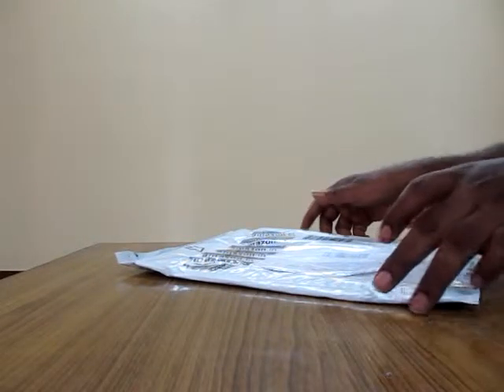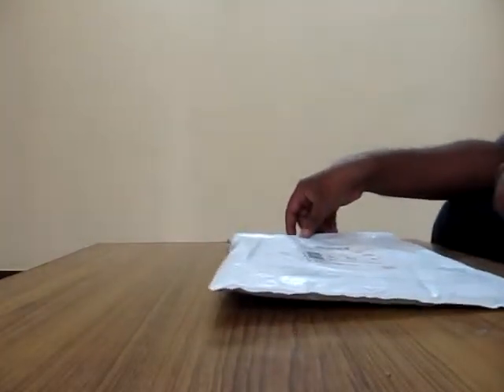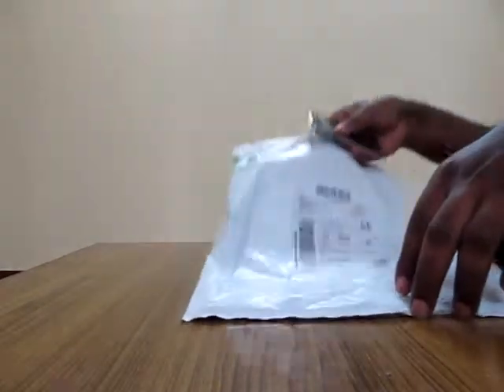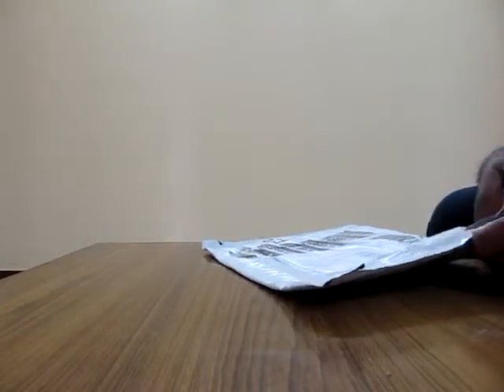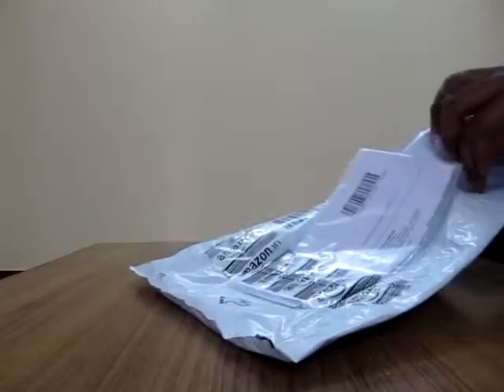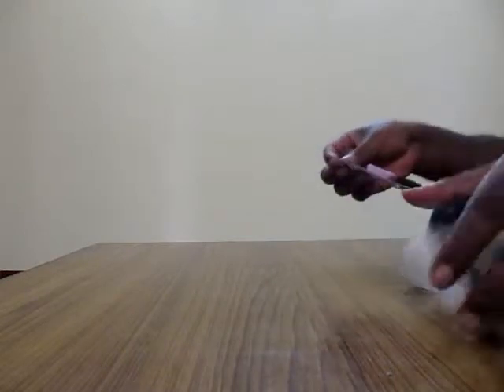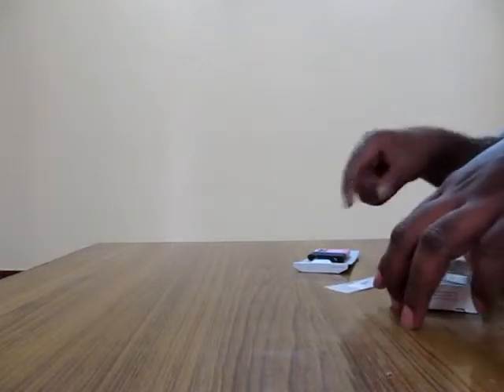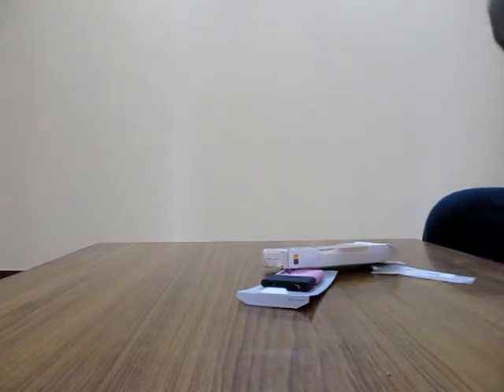Ipod Silicon Case worng Product scam Unboxing from Amazon India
Ordered for a Ipod Silicon case but received an Ipod shuffle Silicon case..
Returned the item and got refund within a week..
They Still have the misleading pictures of the product..